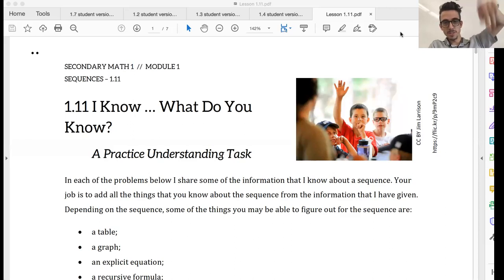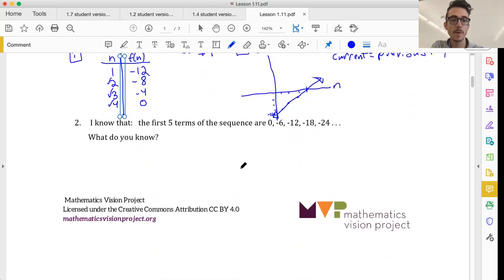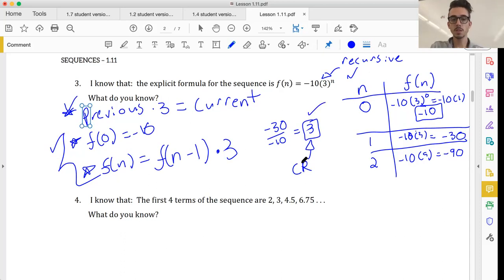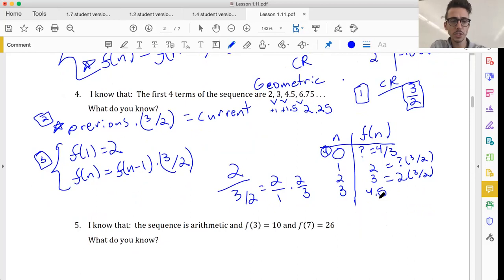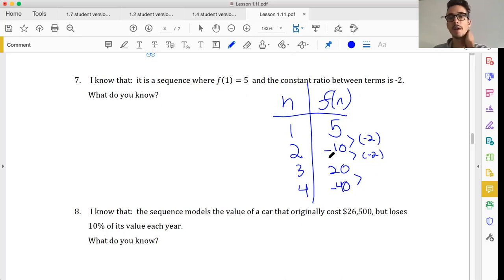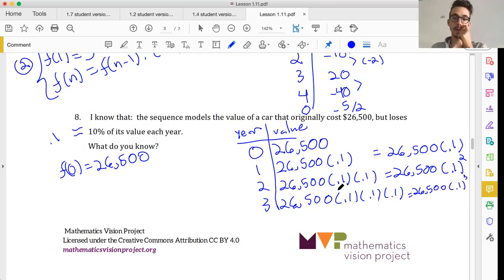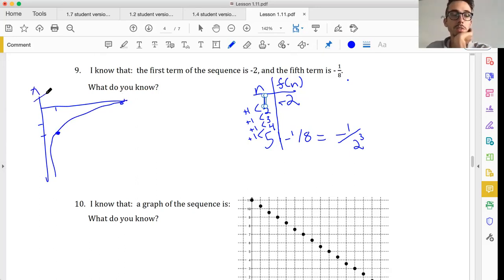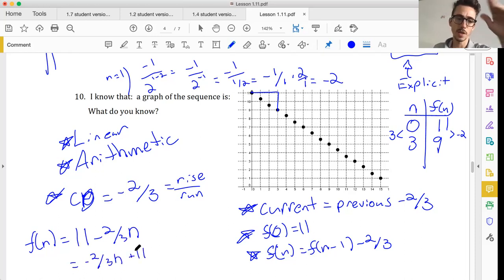Integrated Math 1 - 1.11 Desmos Lab Overview